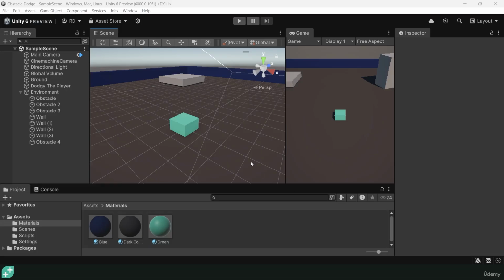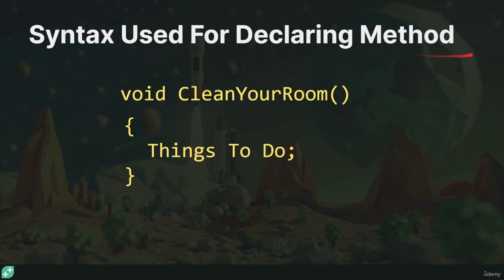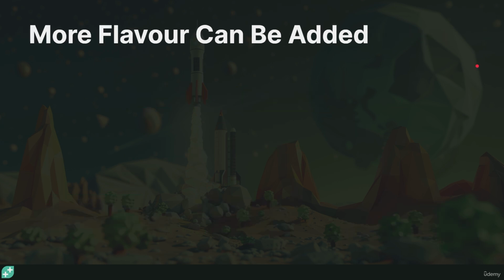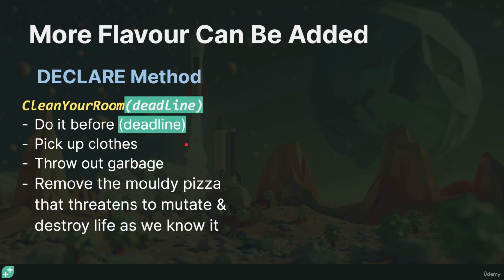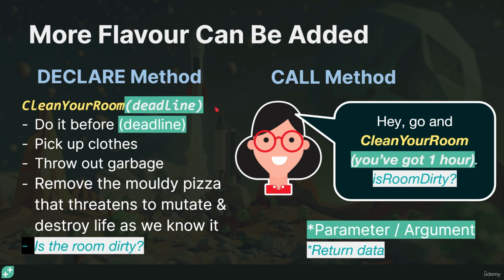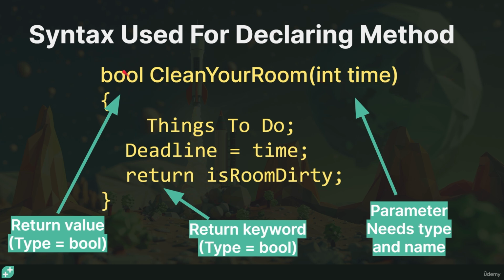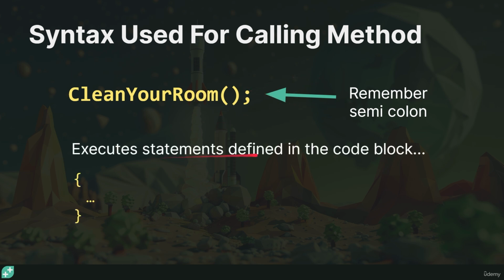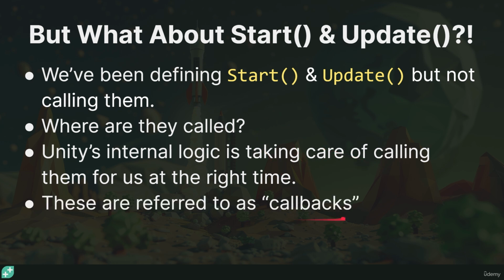0210 Understanding Methods